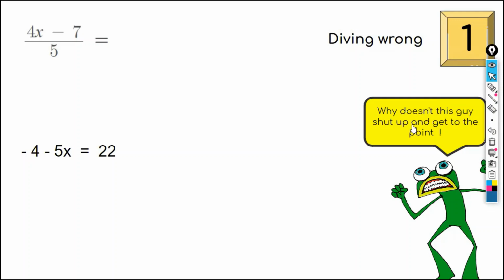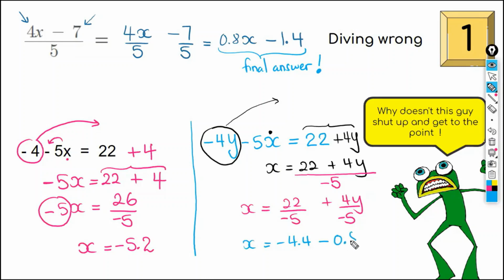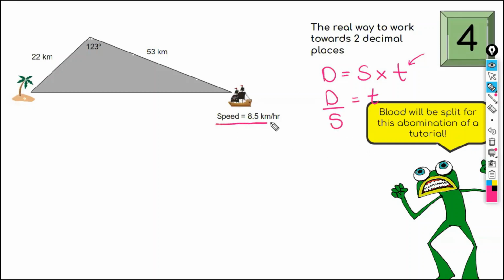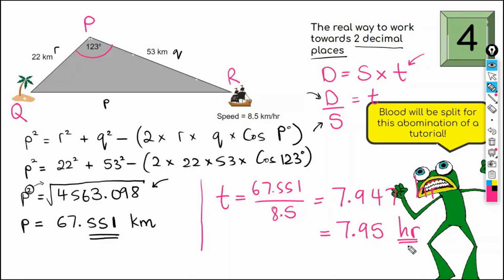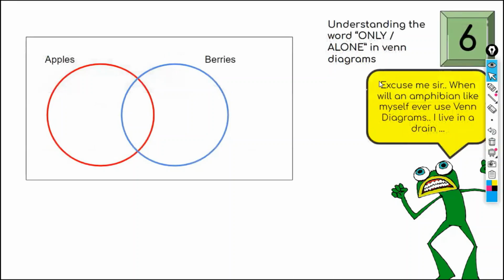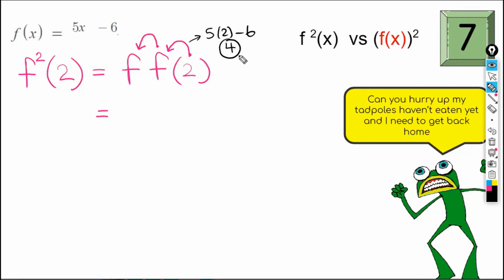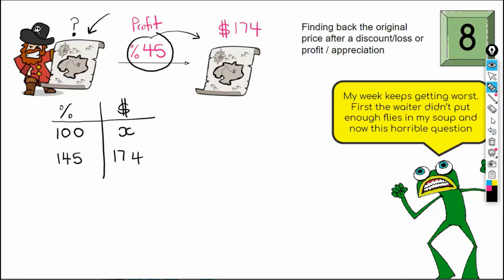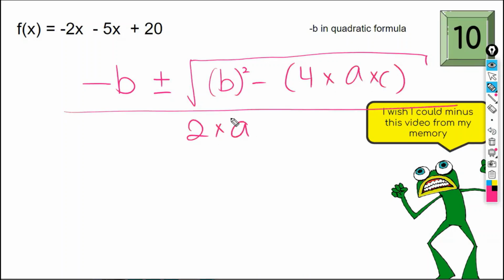CSEC Math - 10 Common Mistakes made by Students for 2023